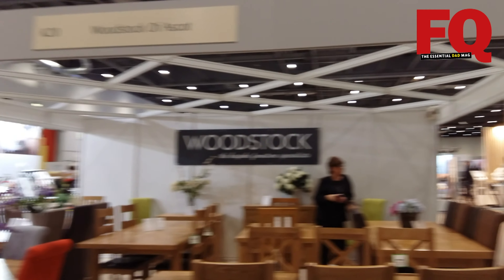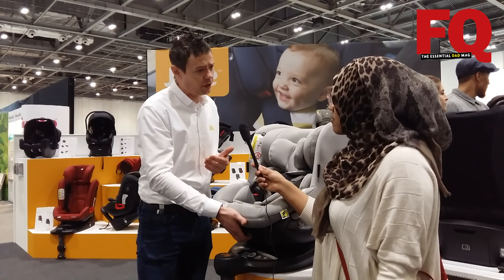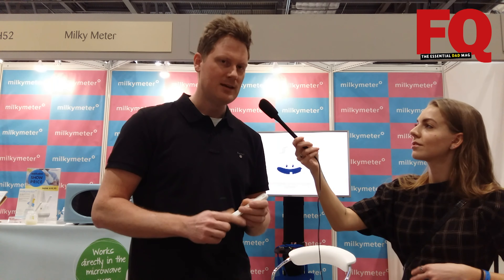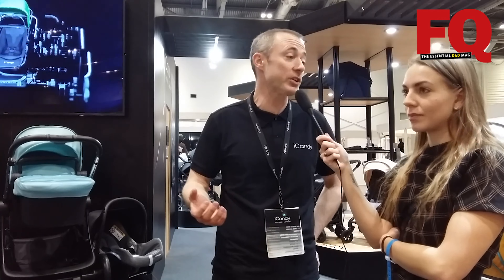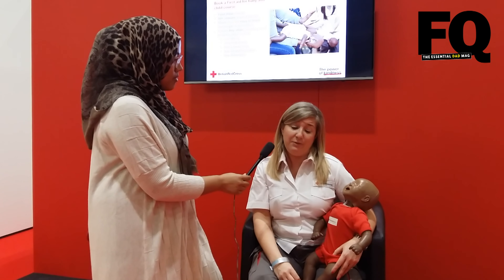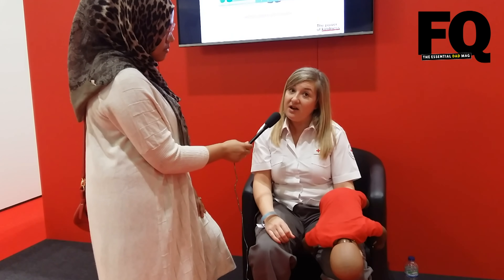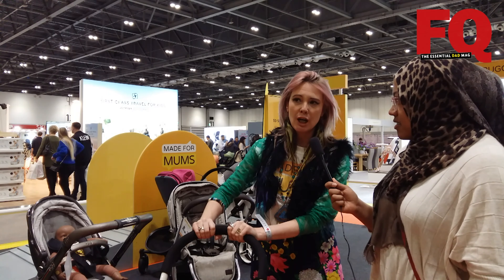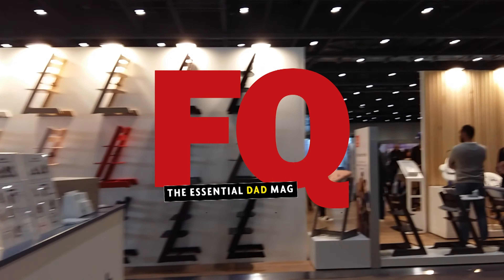The Baby Show - ExCeL London - 1st March 2019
FQ Dads' Mag went to the Baby Show at ExCeL London to see what different baby brands had to offer.

Thanks to all the brands and dads featured in this video.

More information & first aid tips from the British Red Cross can be found